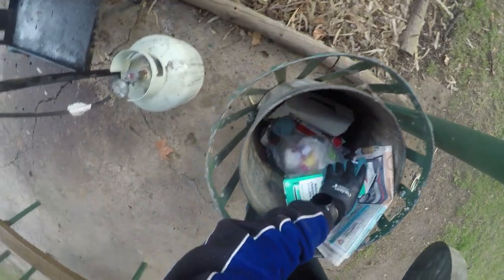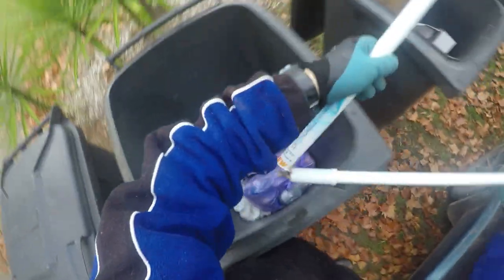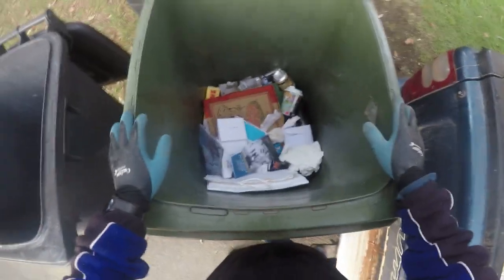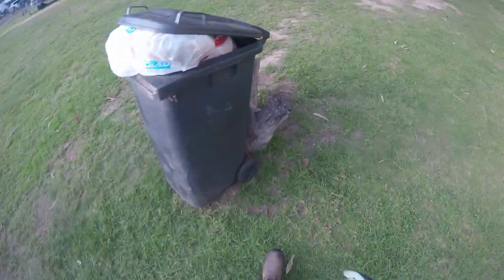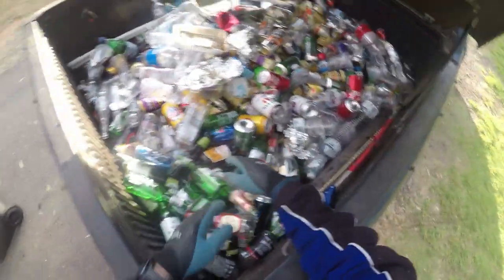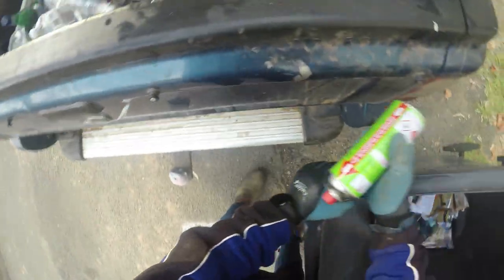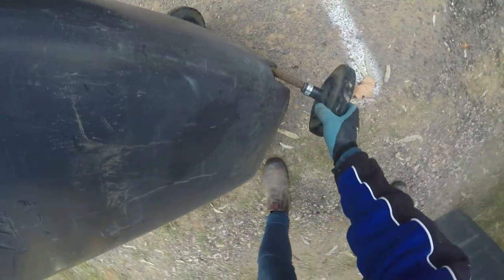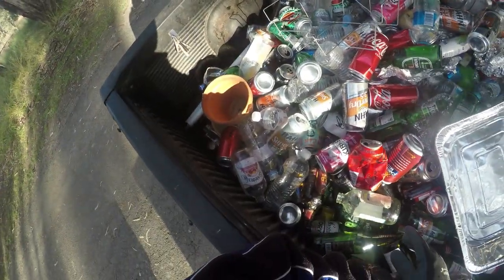DUMPSTER DIVING SPIN THAT BOTTLE TOP